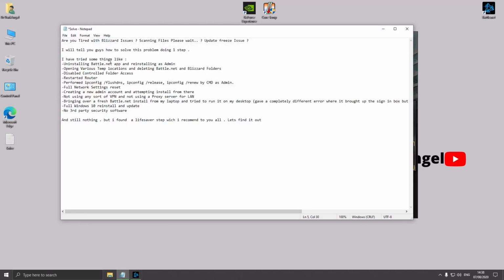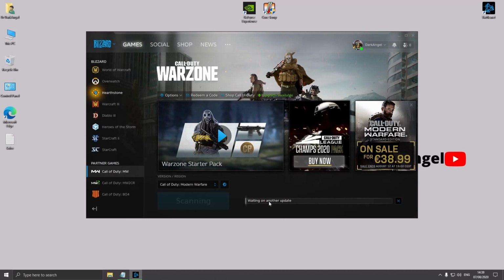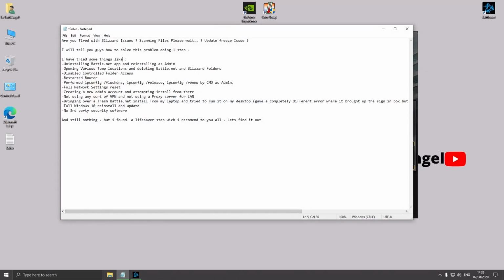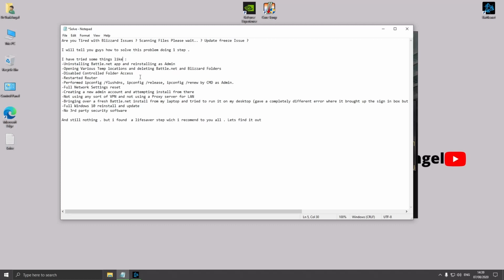How to fix Waiting for another update Error Battle.net 🛠 Just 1 Step | Call Of Duty Warzone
Hello guys its been 3 days that Warzone Season 5 has drived me crazy because of blizzard issues .
I finally figured it out how to fix it, i literally have tried so many things like :
-Uninstalling Battle.net app and reinstalling as Admin
-Opening Various Temp locations and deleting Battle.net and Blizzard Folders
-Disabled Controlled Folder Access
-Restarted Router
-Performed ipconfig /flushdns, ipconfig /release, ipconfig /renew
-Full Network Settings reset
-Creating a new admin account and attempting install from there
-Not using any sort of VPN and not using a Proxy server for LAN
-Bringing over a fresh Battle.net install from my laptop and tried to run it on my desktop (gave a completely different error where it brought up the sign in box but did not have a “sign in” button to click after user/pass was entered…)
-Full Windows 10 reinstall and update
-No 3rd party security software
And still has not work . I found this step wich have worked for me and i hope to work for Everybody !